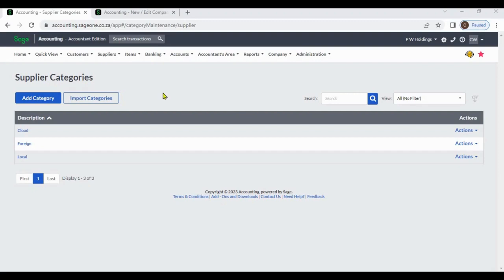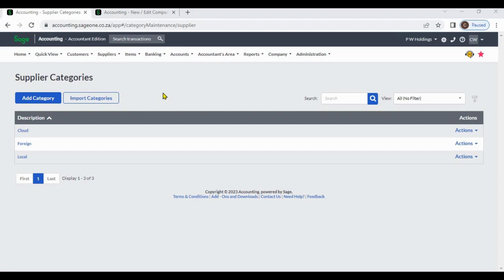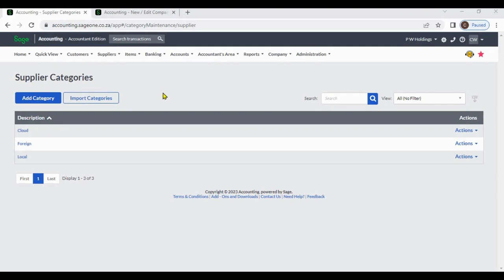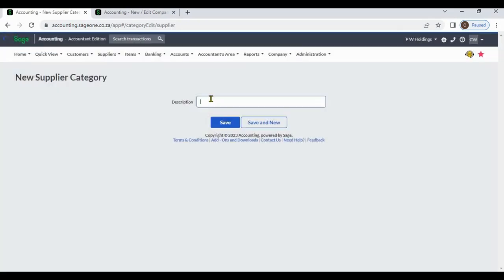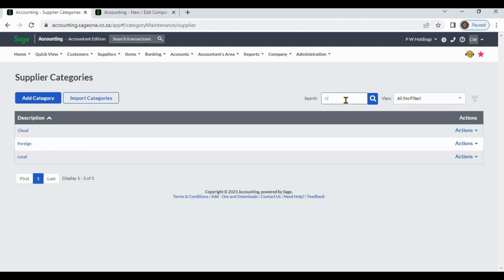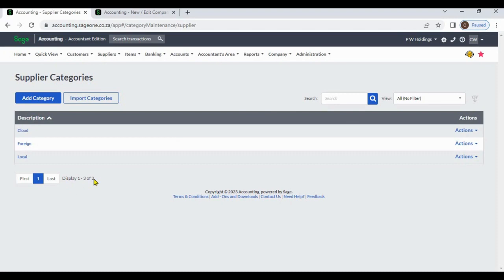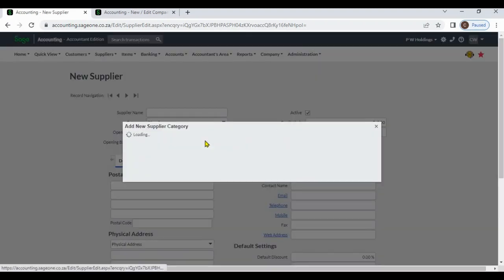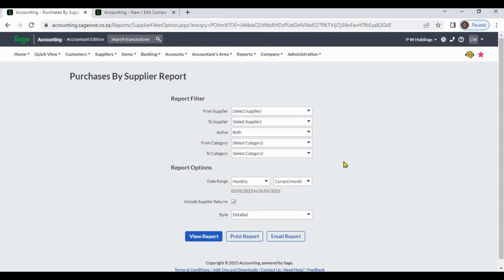69 Supplier List Add a Supplier Category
Financial Management
Accounting Software
Cloud-based Technology
Financial Reporting
Data Entry
Transaction Processing
Business Decision Making
Financial Visibility
Real-Time Data
Accounting Processes
Business Owners
Accounting Professionals
Training Program
Comprehensive Understanding
Effective Use
Streamlined Operations
Confidence in Financial Management. Learn Accounting Software with Free Accounting Software.
Sage One
Sage Business Cloud Accounting
Sage ERP
QUICK BOOKS
Zoho Books
Accounting Software